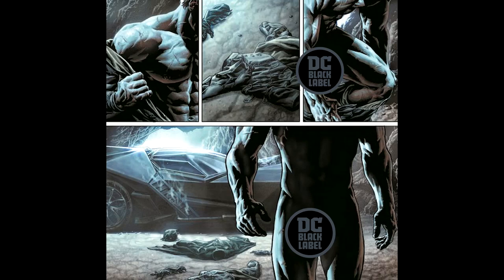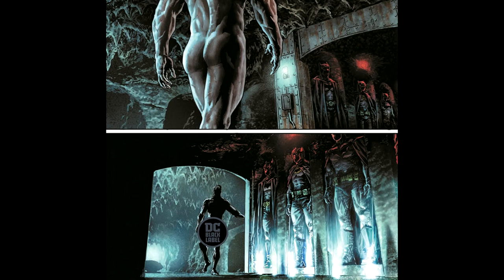What?! Batman's Ding Dong?! DC BLACK LABEL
Issue one of Lee Bermejo and Brian Azzarello's Batman Damned, the first official release from the for adults DC Black Label imprint didn't shy away from showing just how separate they were planing on being from canon continuity. The issue was dark, gritty, and even had Batman's flaccid waggling member in a few frames. If that doesn't say "Did ain't fer kids!" then I don't know what does. Here are my thoughts on the topic.

MAILING ADDRESS:
Brad
Lansdowne Street
Peterborough ON
K9K 8M7